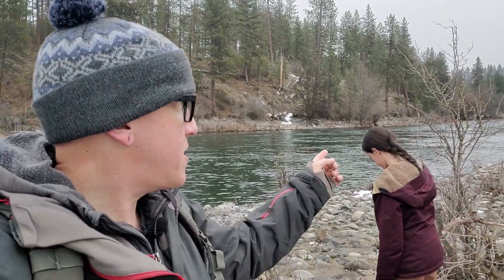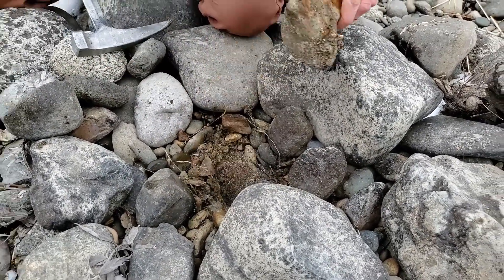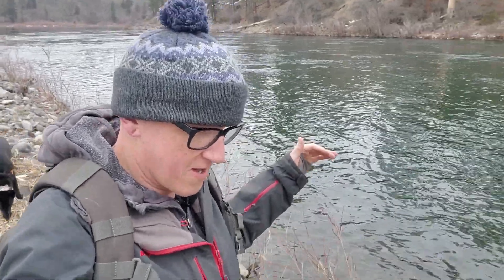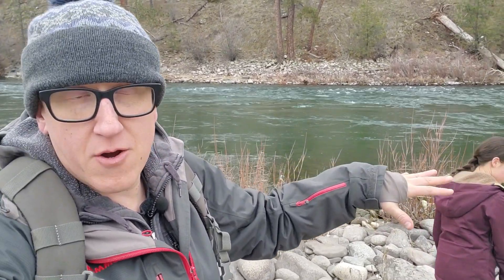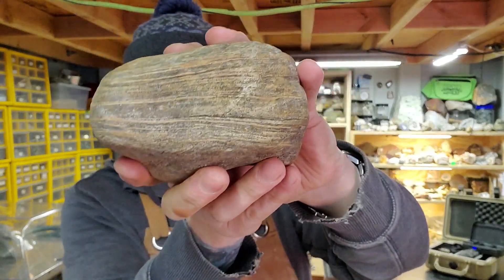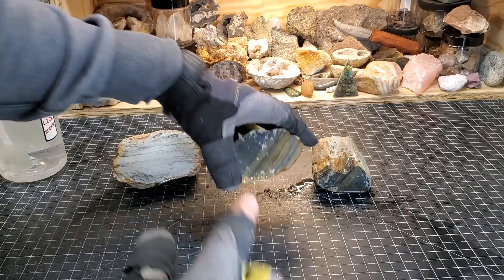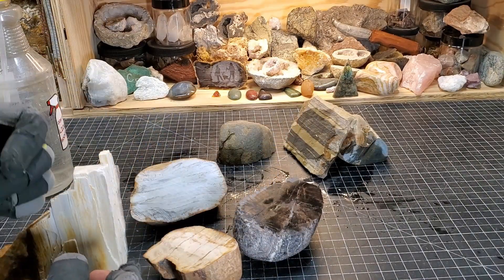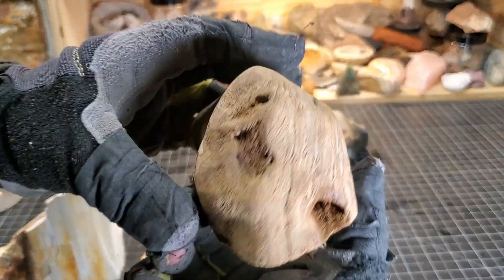What Are These Rocks on the Spokane River?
Let's look at some rocks on the Spokane River and see if we can figure out what these rocks are that people commonly mistake for petrified wood.

I think this is a prime example of a commonly mistaken identity, which I mostly blame these heavily marketed apps for. I understand people's desire to believe that technology can do everything a person can do, but there is no replacing a person who has looked at thousands and thousands of rocks, knows the geology of the area and has the tools to do some even basic identification work.